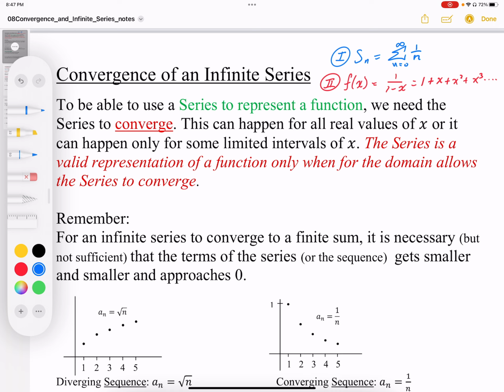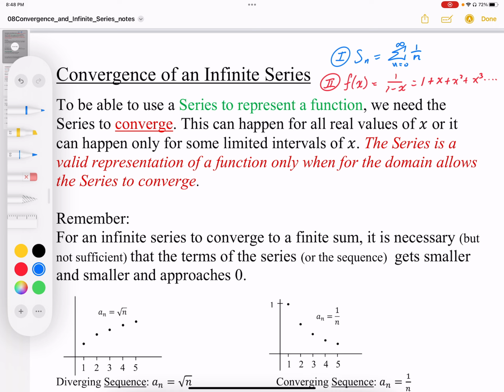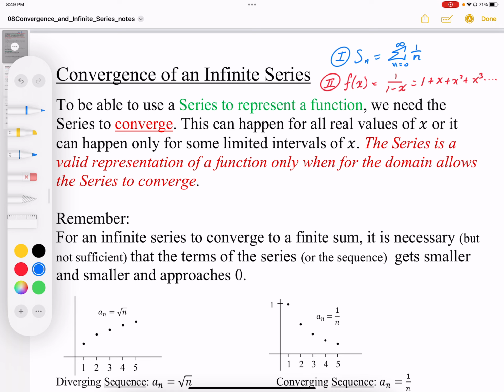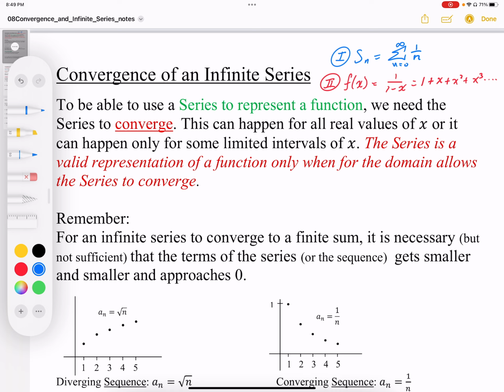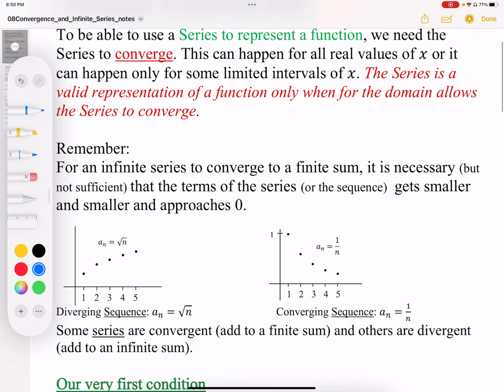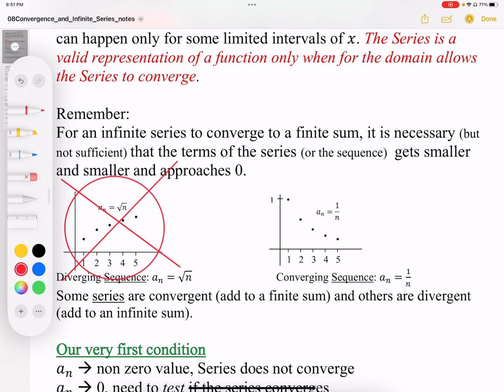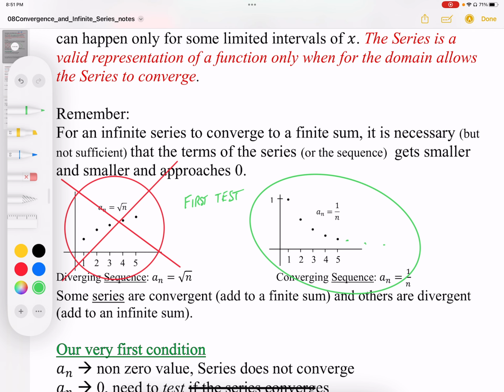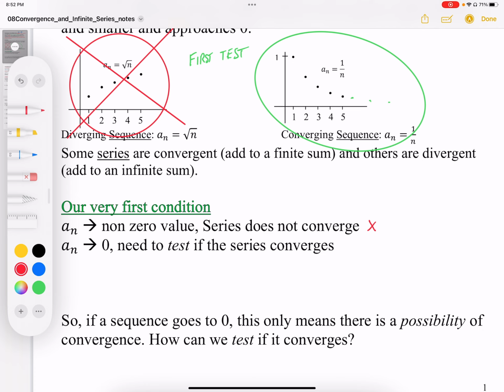08 Convergence and Infinite Series Part1